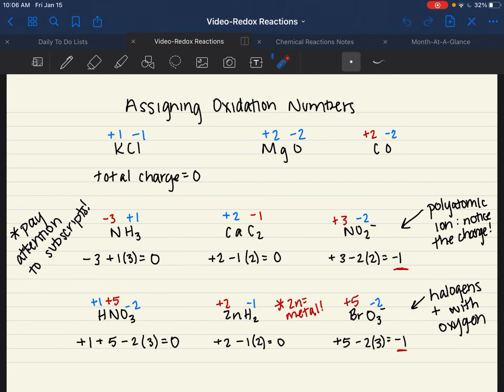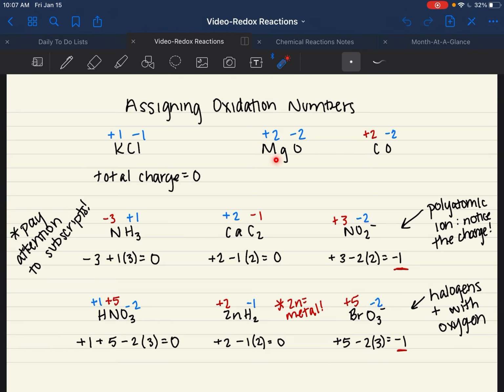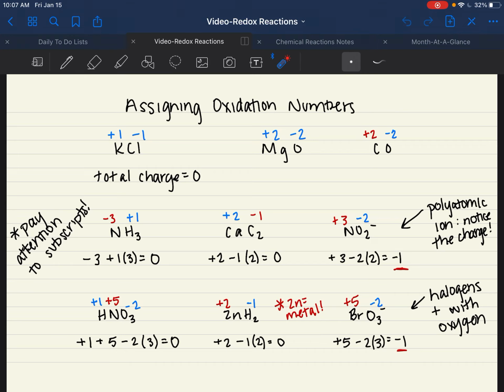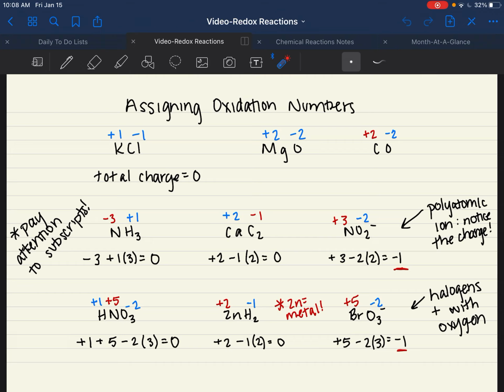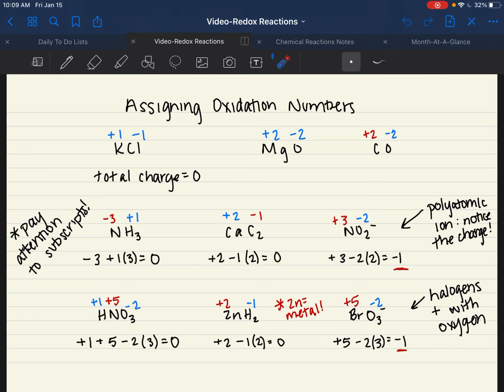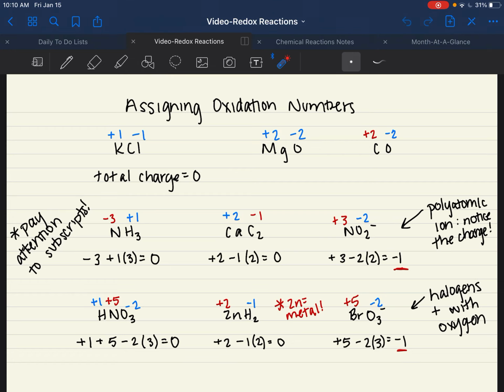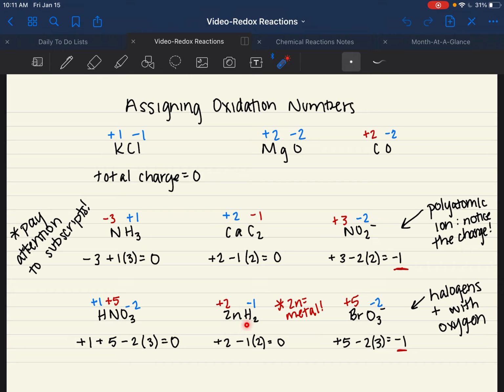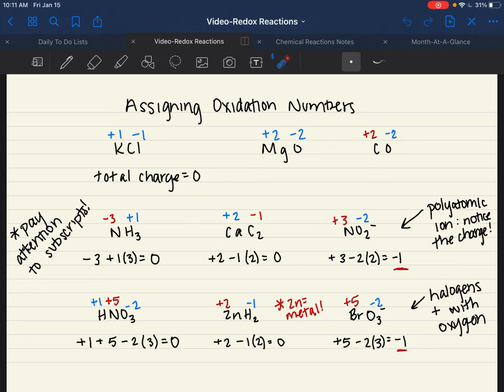Oxidation Numbers Practice Problems